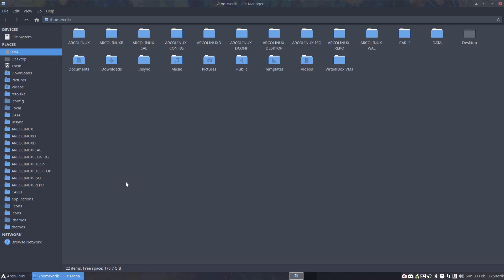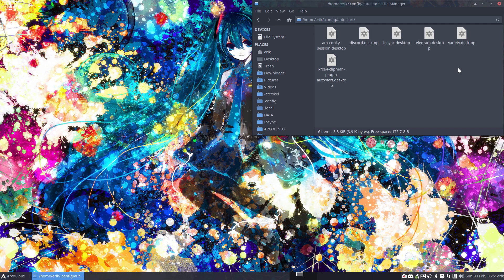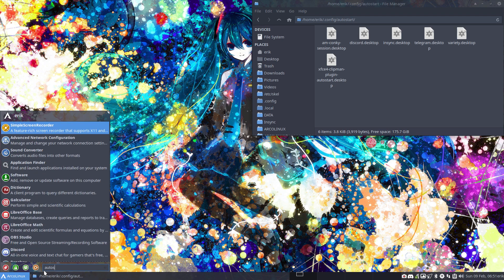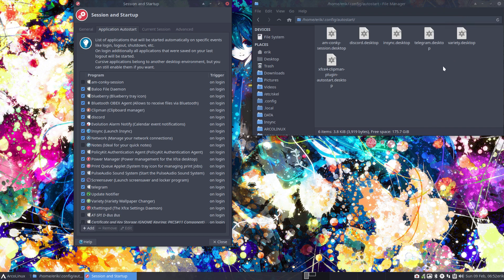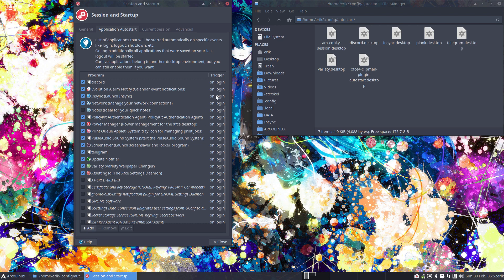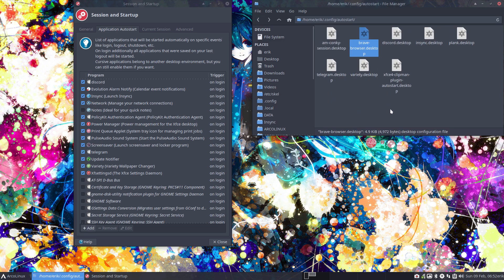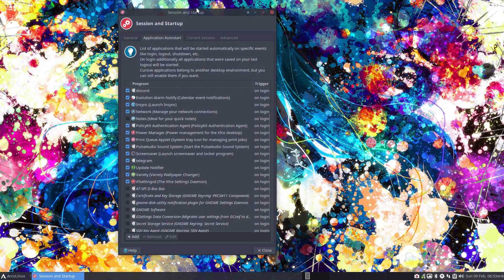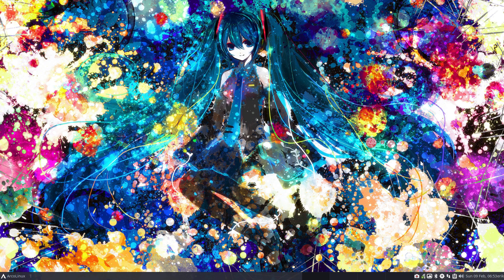ArcoLinux : 1306 how to autostart applications in our desktops - plank as example